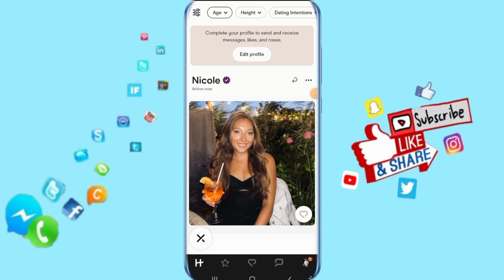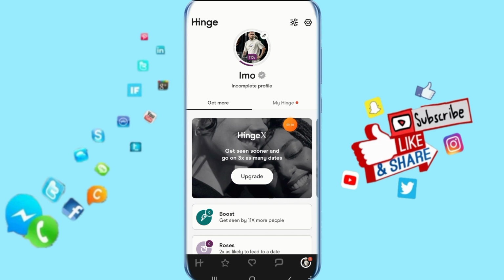How To Add Your Virtues On Hinge App